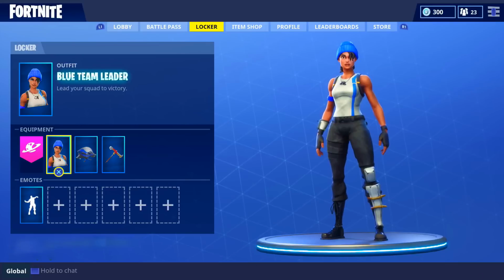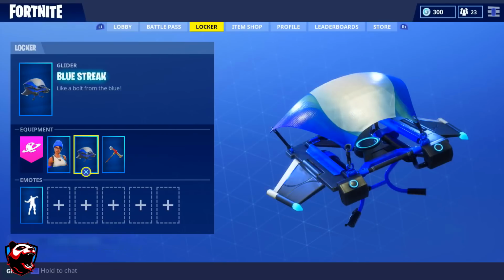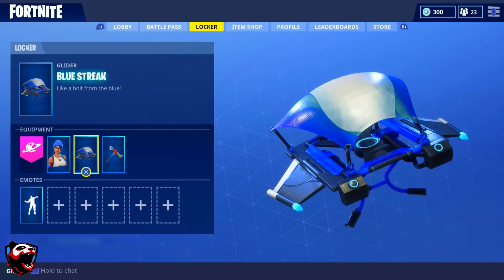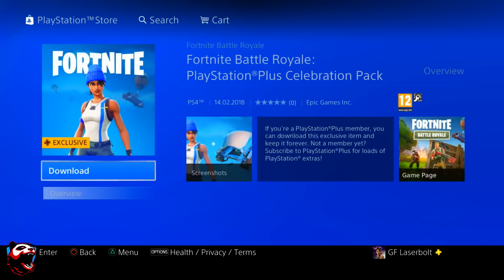Fortnite: Battle Royale FREE SKIN & GLIDER How To Get Free Skin BLUE TEAM LEADER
*** More Destiny 2 Videos to Watch ***